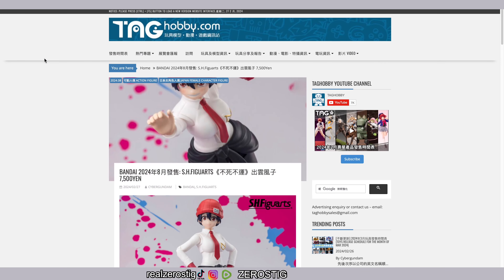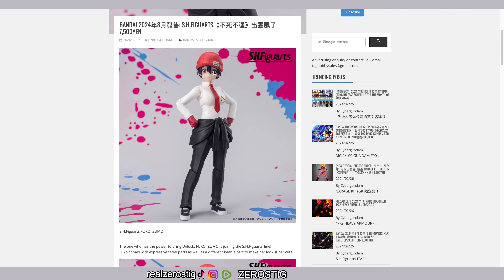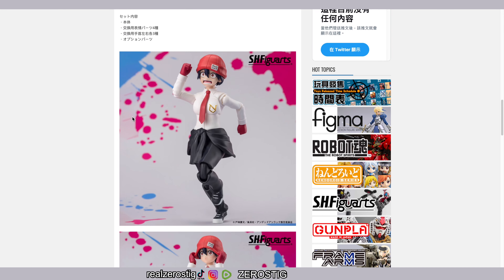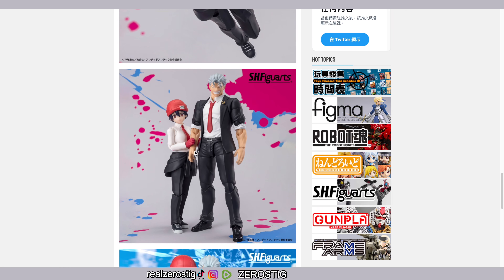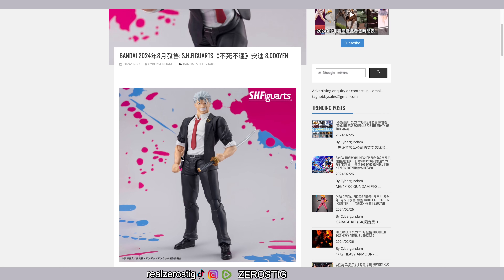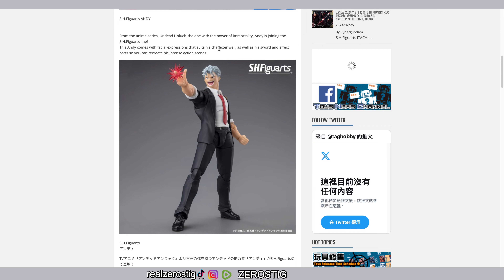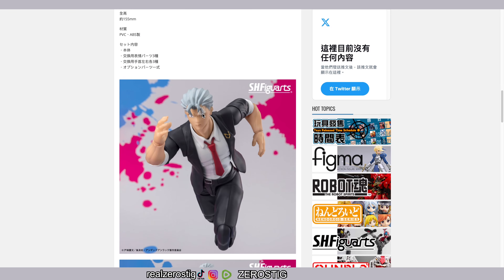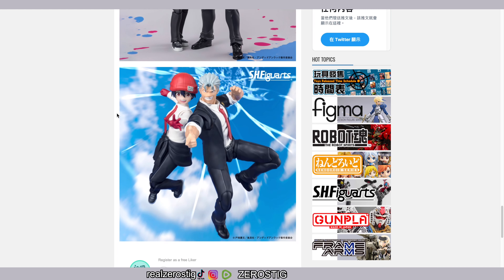S.H.Figuarts FUKO IZUMO & ANDY